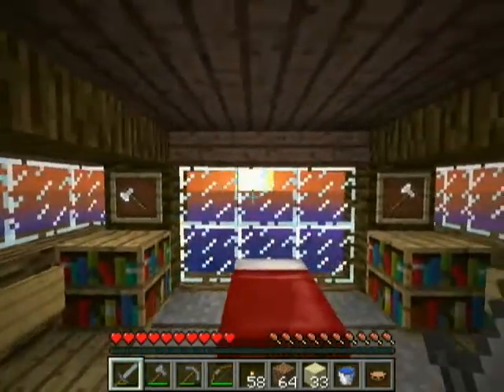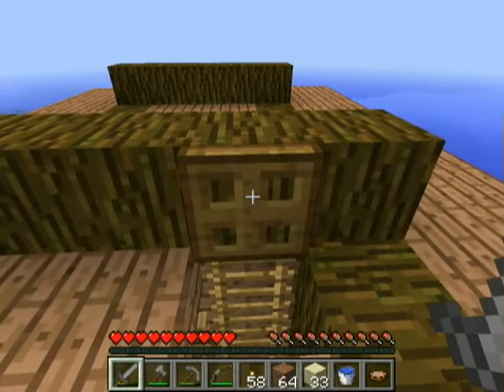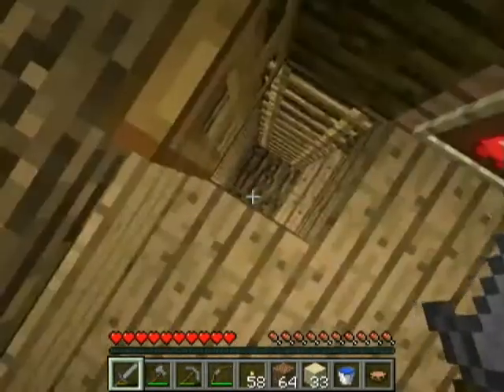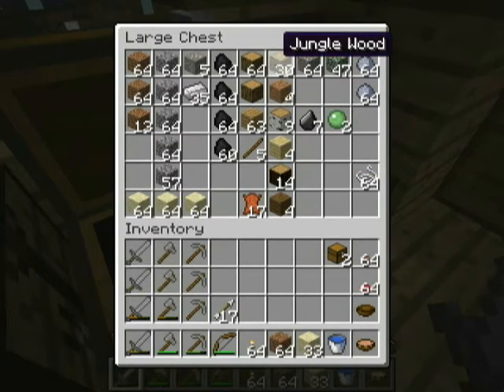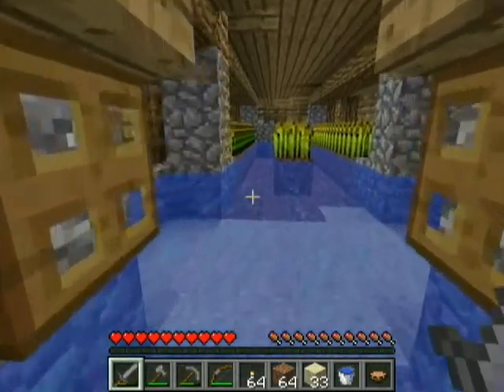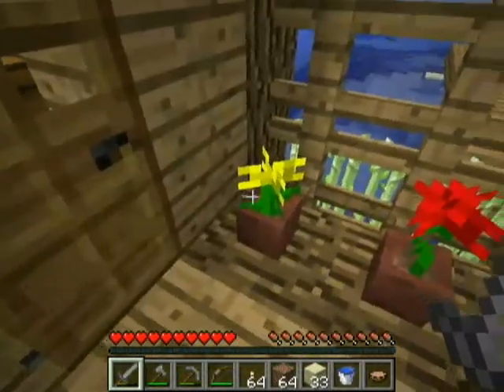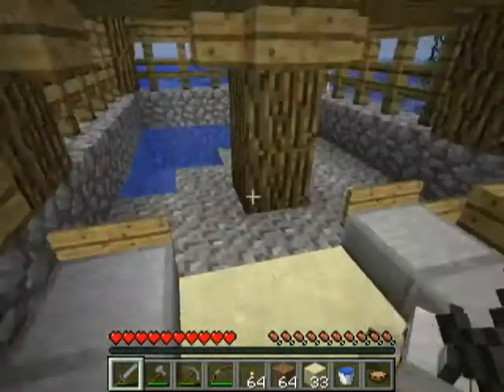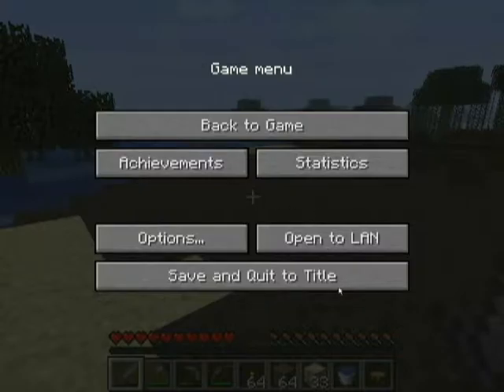Let's Play Minecraft Circvs Maximvs Cave Diving 1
This video goes with the screencapped LP of Mincraft I'm doing for Circvs Maximvs.

LowRes because I'm lazy that way and copyleft because it's the right thing to do.